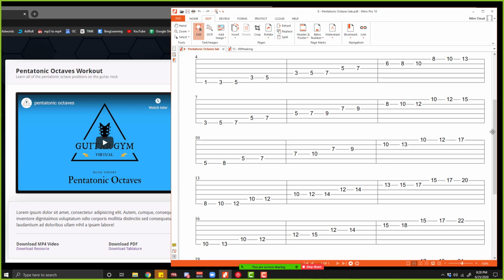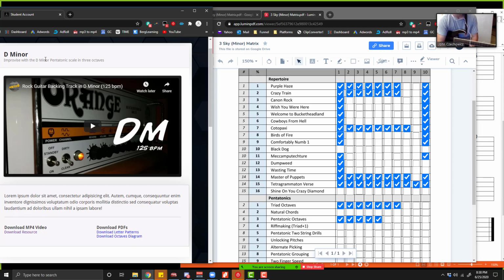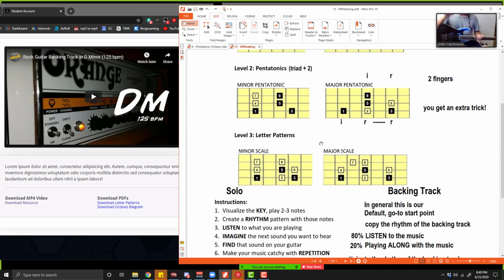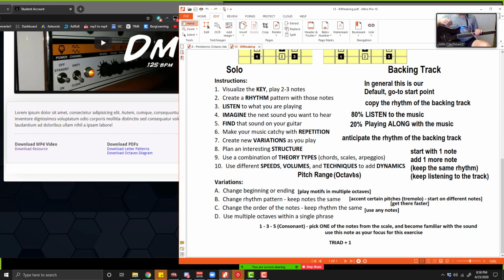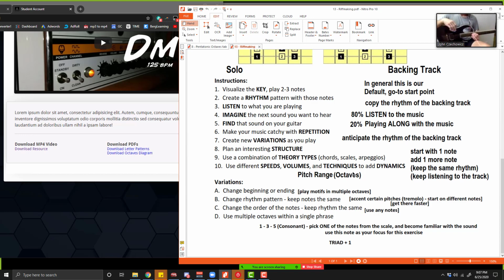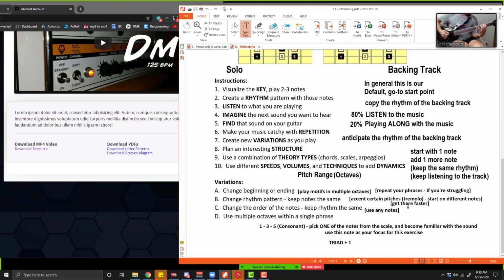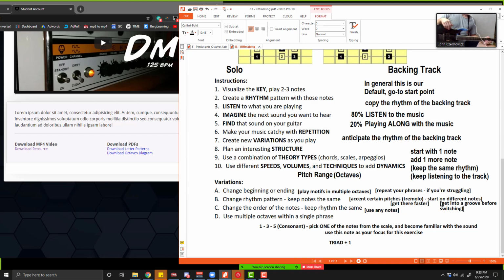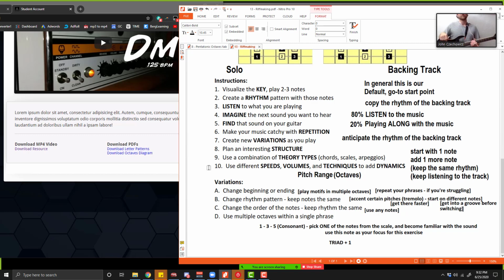pentatonics, riffmaking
Your improvising is good, we just need to start using certain restrictions that make your guitar playing always sound good. By following the riffmaking guidelines, we can apply your music theory knowledge to making real music.